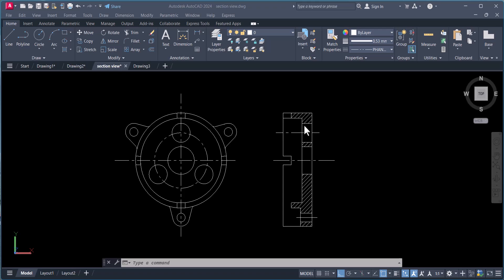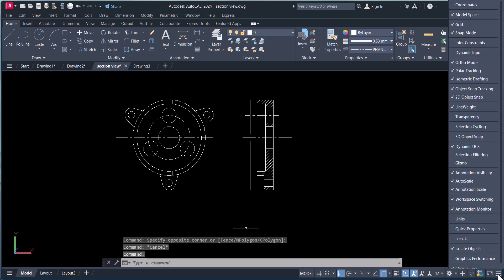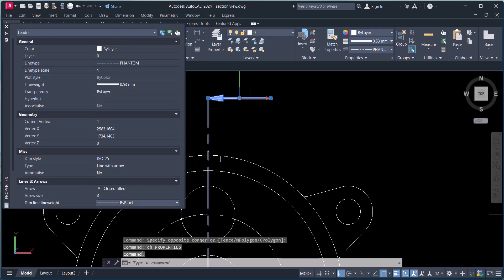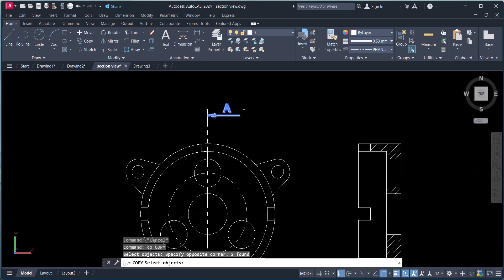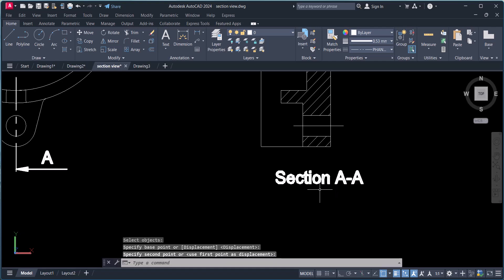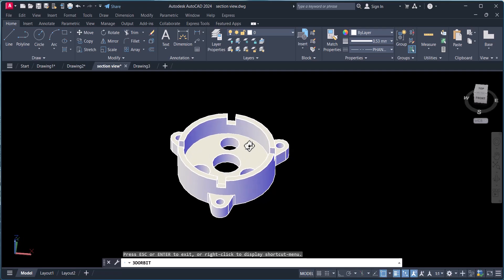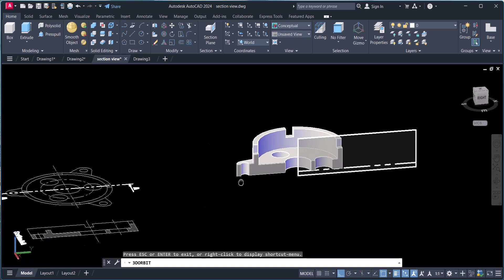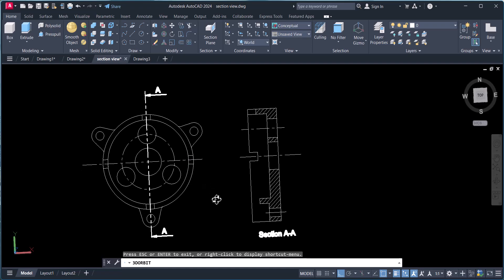section line in autocad | autocad 2024 section line | how to show section line in autocad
section line in autocad. how to show section line in autocad

A section line in AutoCAD indicates where an object is cut to display internal features in a drawing. It consists of a line with arrows showing the direction of the view and a label like Section A-A for reference. Section lines help create views that reveal hidden internal parts making complex drawings easier to interpret. They are essential for providing detailed technical illustrations. Beginners can use section lines to improve the clarity and detail of their AutoCAD designs.
For autocad all 2d and 3d commands check from this source.

4  how to give angle to a line in autocad | Draw line in Autocad 2024 | auto cad

section line in autocad
how to draw section line in autocad
autocad 2024
how to show section line in autocad
How to Create a Section Line with AutoCAD
HOW TO MAKE SECTION LINE IN AUTOCADITOP CIVIL ENGINEERING
Section Views in AutoCAD
AutoCAD 2d drawing for beginners | AutoCAD Basic Tutorial
autocad 3d drawing for beginners | AutoCAD 2D to 3D convert
scale command in autocad | Scale with reference in autocad
How to make hidden lines in autocad 2024 | hidden lines in atuocad
AutoCAD 2024 3d modeling tutorial part-1 | 3d modeling in autocad